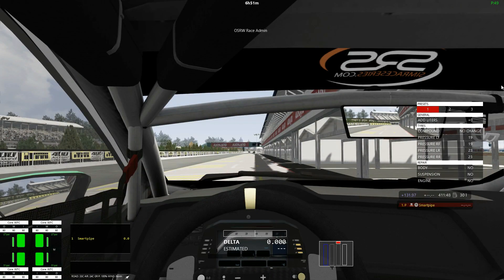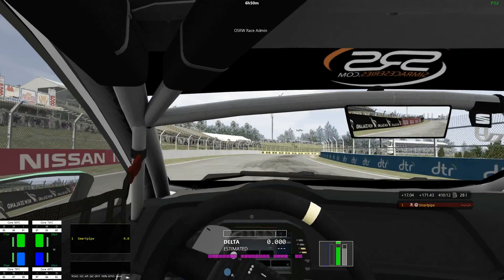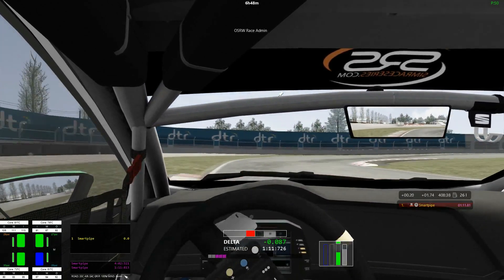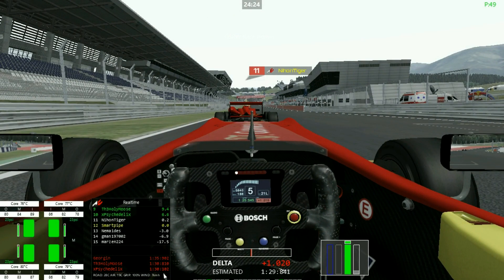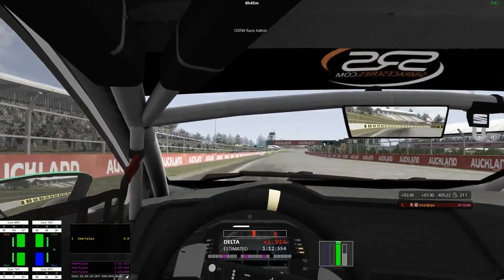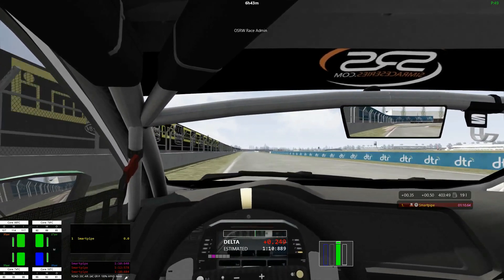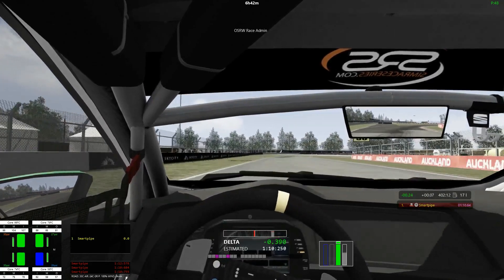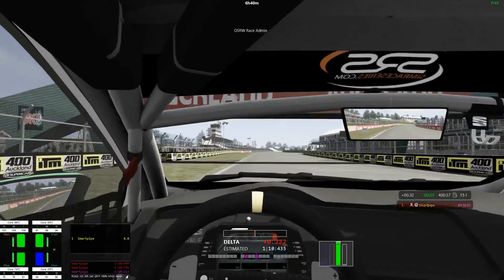F3 Mid-season chat | Other News